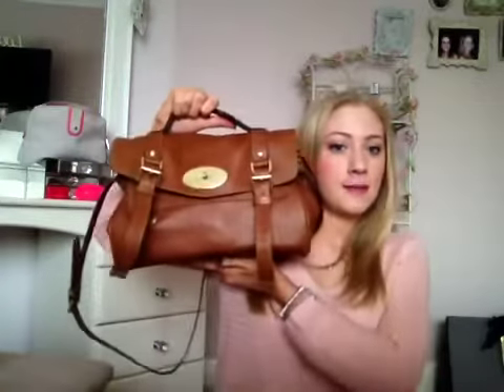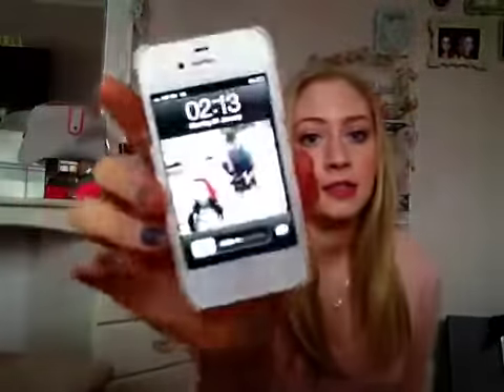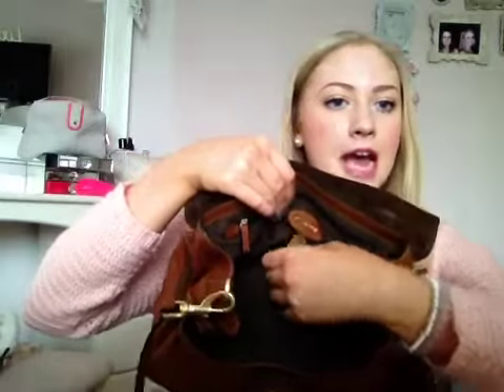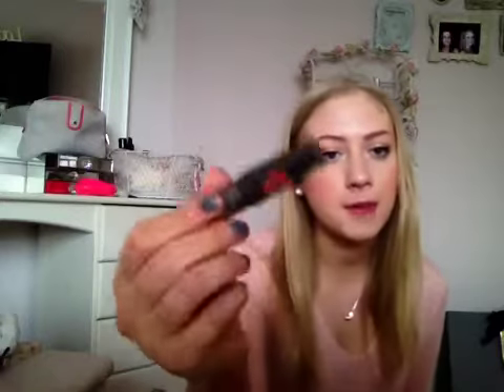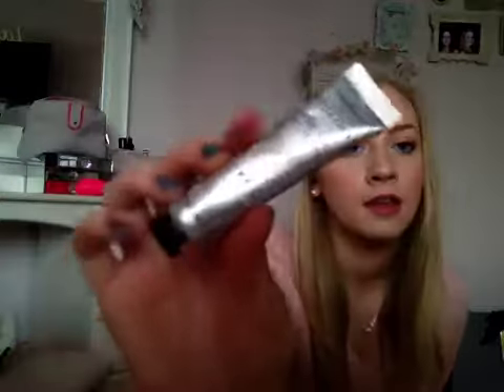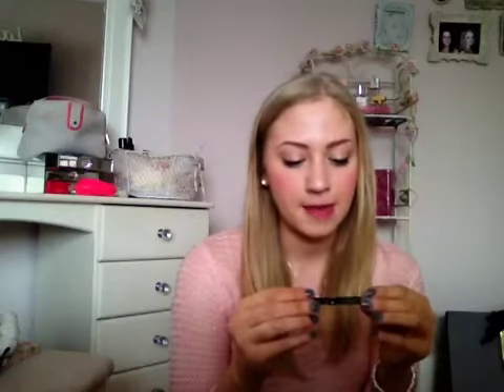What's in my bag?! | beaautifulthings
All the things I carry around  in my beautiful alexa bag :)